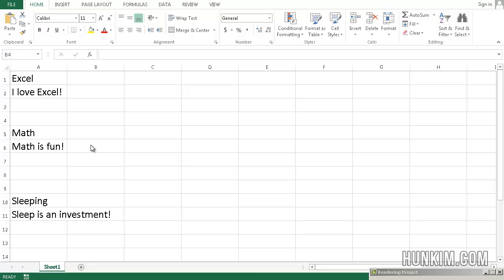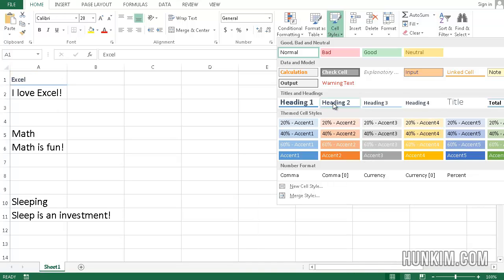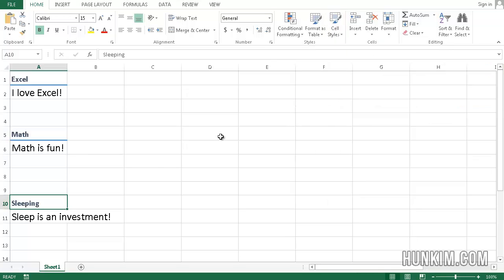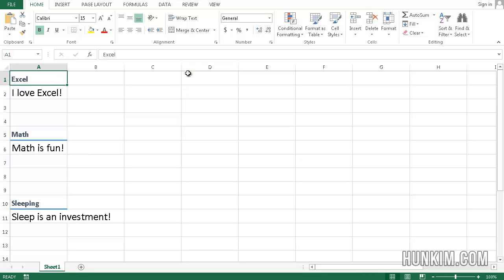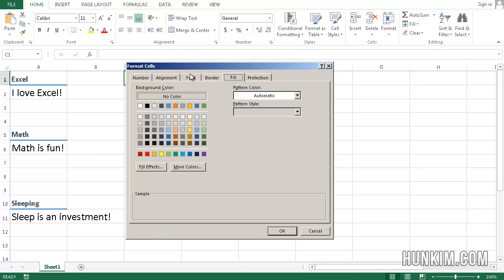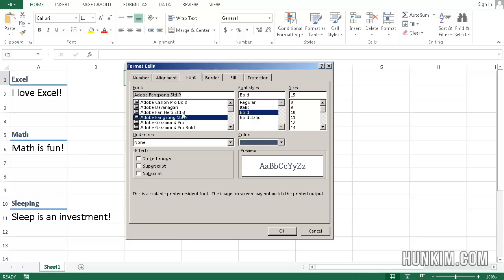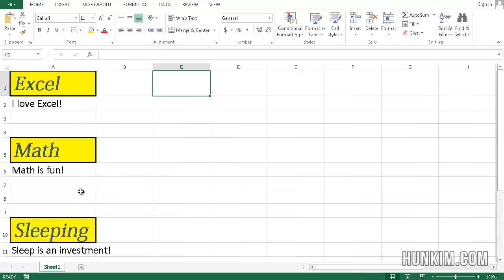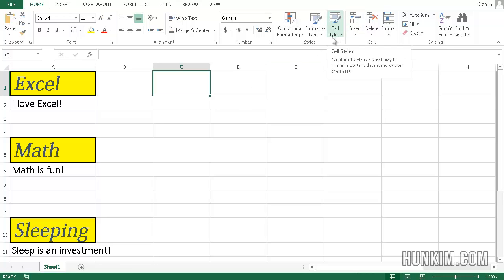Excel 2013 Tutorial - Cell Styles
Excel 2013 Tutorial for Beginners - Cell Styles